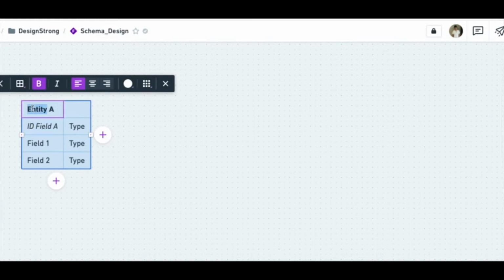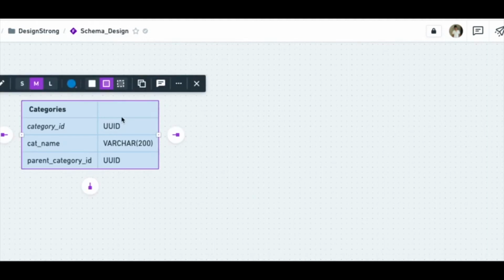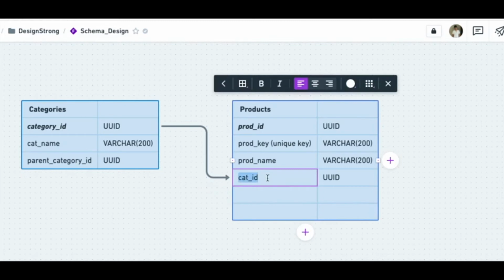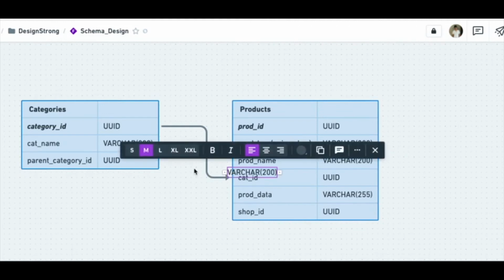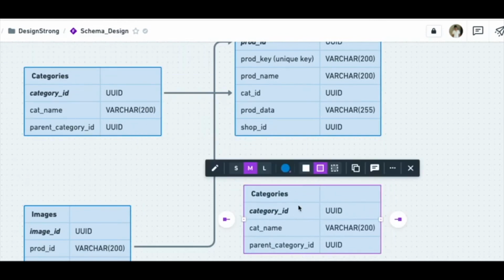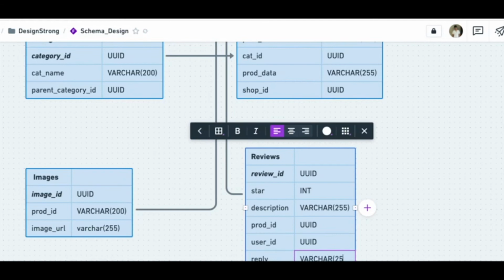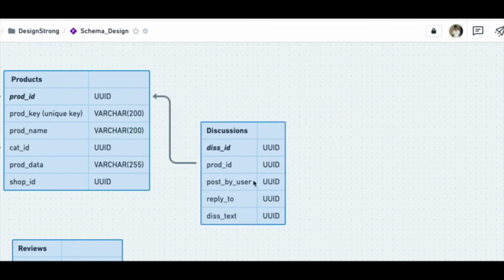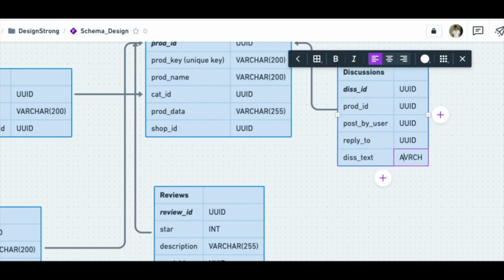Database design interview questions | Database Mock Interview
Database design interview questions and answers are really tricky
Daatabase design for microservices architecture can vary for SQL vs No-SQL
Let us try to do database schema design live
Here is the database design mock interview for you.

Database design is part of system design mock interview
Hence we do it live with system design interview live. Let us crack database design interview together by knowing rdbms system design

On design strong, we do system design live